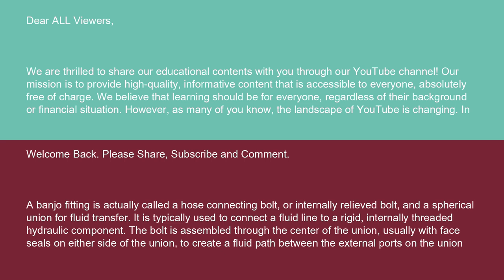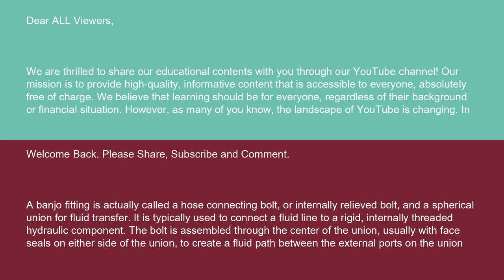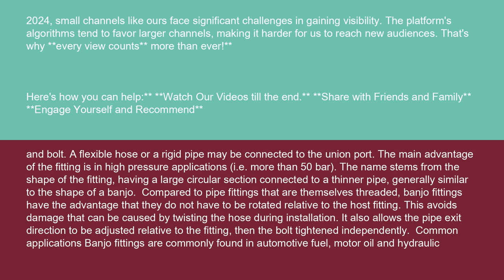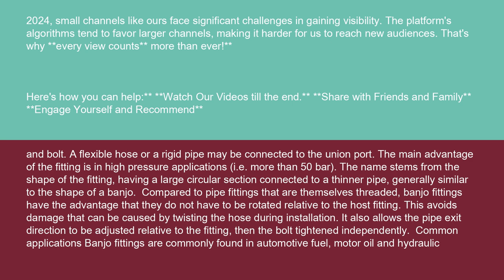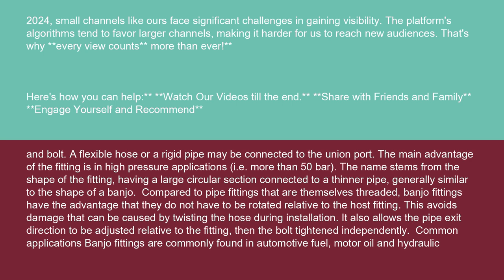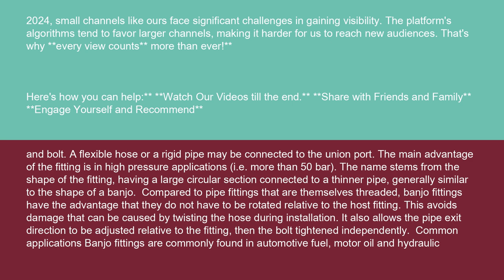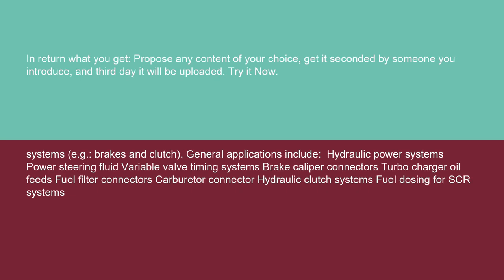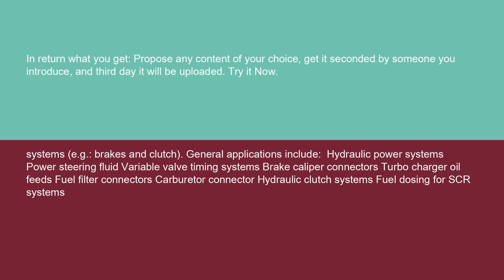Physics Banjo fitting 15 10 24